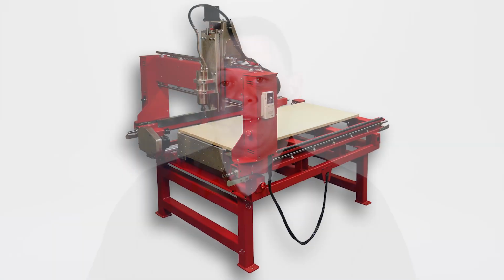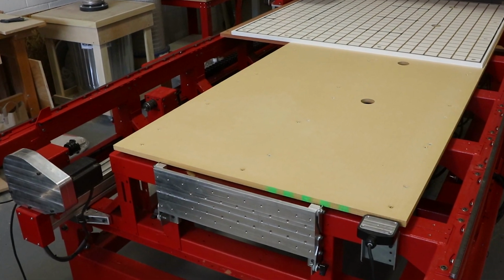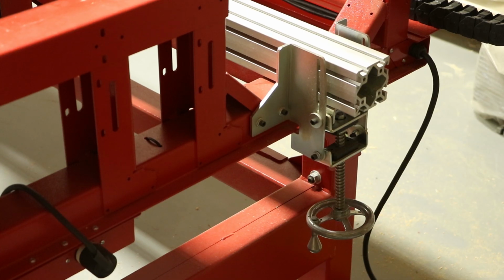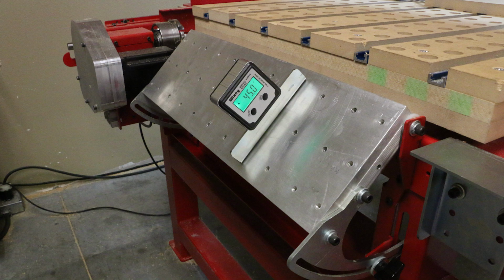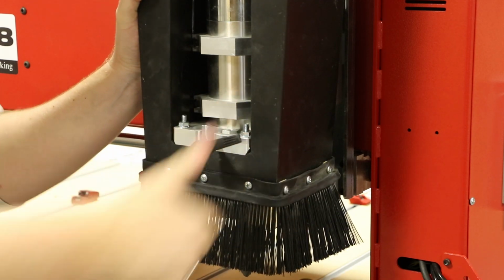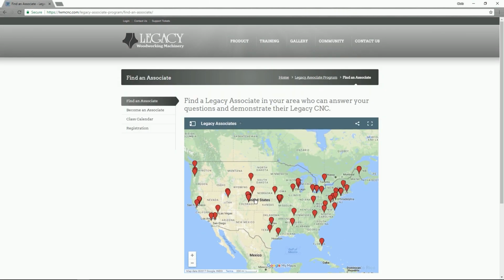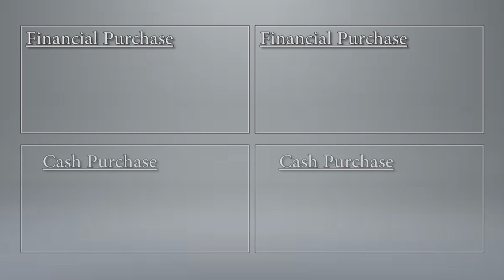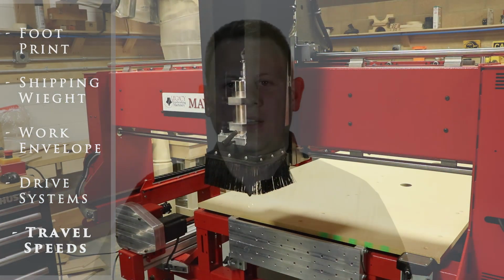Best 4x8 CNC Router - 2019 Maverick 4X8 Walk Around Video - Legacy CNC Woodworking Machinery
In this archive video Legacy CNC Woodworking Machinery Introduces their 2019 4x8 CNC Router Machines. Every one of our CNC's comes standard with: the CNC router table, the CNC wood turning center, and the CNC Joinery Center!

Come have a peek under the hood of the Greatest CNC Routers on the planet earth. (No Email Required)